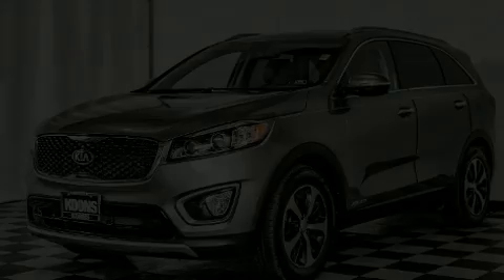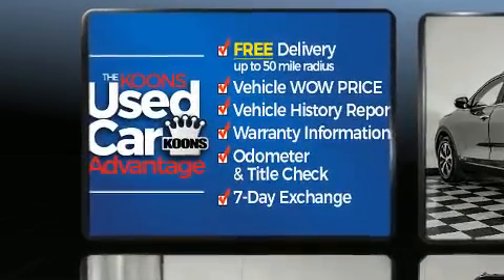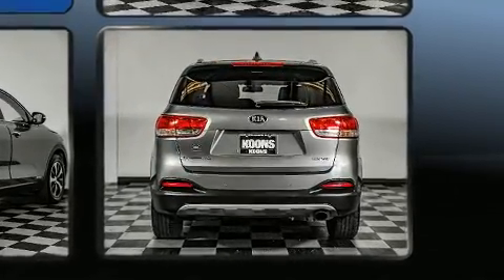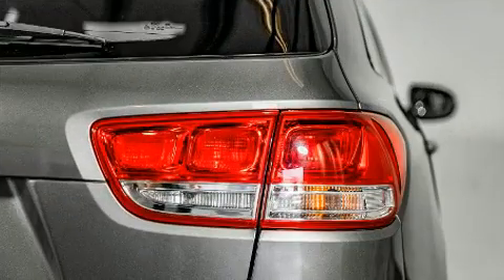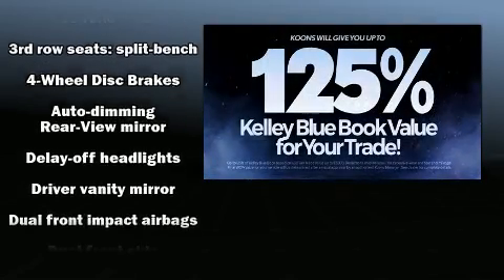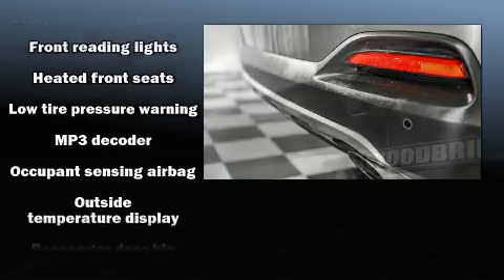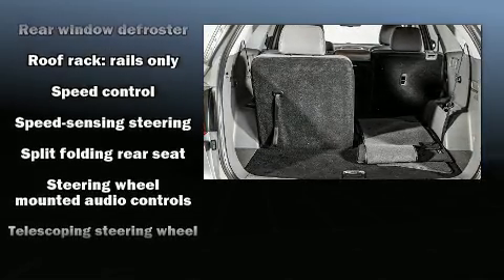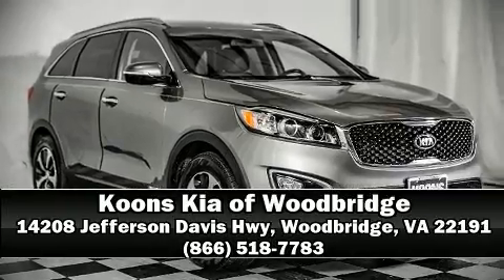2016 Kia Sorento EX in Woodbridge, VA 22191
The 2016 Kia Sorento. With fewer than 50,000 miles on the odometer, this 4 door sport utility vehicle prioritizes comfort, safety and convenience. Smooth gearshifts are achieved thanks to the refined 6 cylinder engine, and all wheel drive keeps this model firmly attached to the road surface. Kia prioritized practicality, efficiency, and style by including: a rear window wiper, a power seat, automatic temperature control, heated door mirrors, power windows, an overhead console, and a split folding rear seat. With side curtain airbags supplementing the rest of the safety network, you can be assured that you and your passengers will experience top-tier protection. This vehicle has achieved Certified Pre-Owned status, by passing Kia's comprehensive certification process, including a rigorous 150 point inspection! Our sales reps are knowledgeable and professional. We'd be happy to answer any questions that you may have. Stop by our dealership or give us a call for more information.